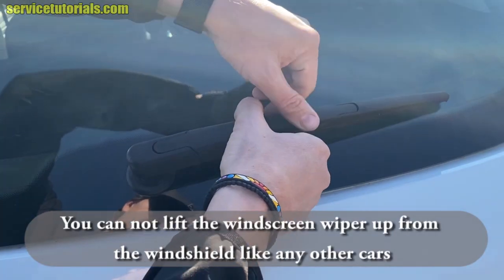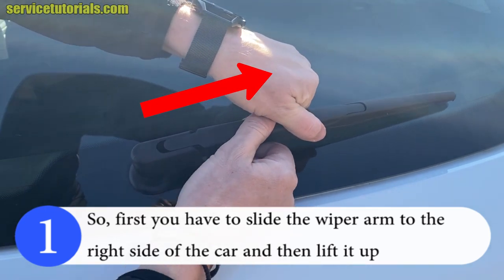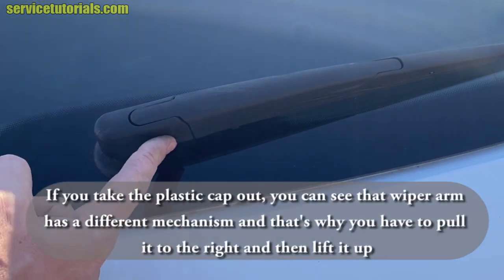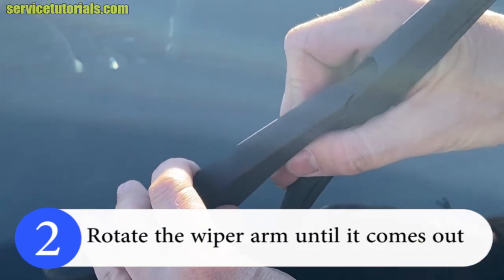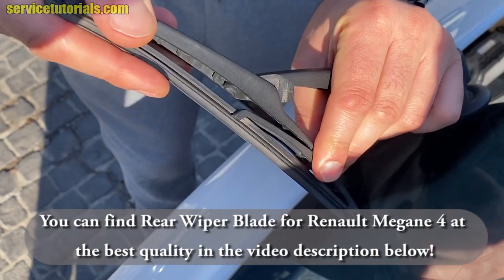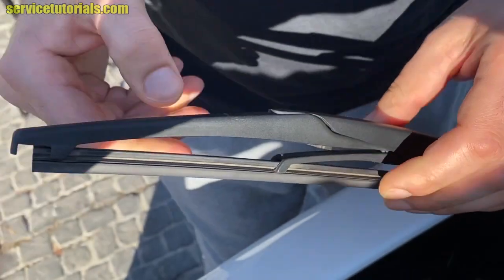TUTORIAL: How to replace / remove Rear (Windshield) Wiper Blade on Renault Megane 4 (2016-2020)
Renault Megane 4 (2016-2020) Rear (Windshield) Wiper Blade removal or replacement in 4 easy steps.

HERE you can find Rear Wiper Blade for Renault Megane 4

HERE you can find Renault Megane Accessories at the BEST PRICE